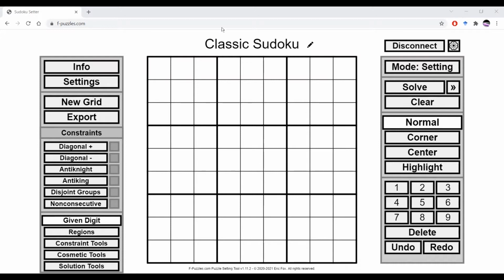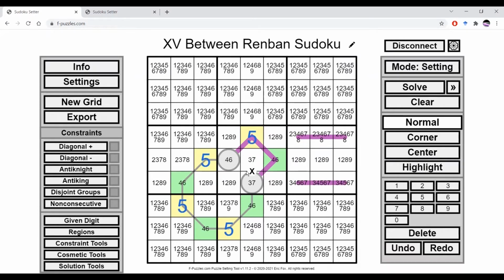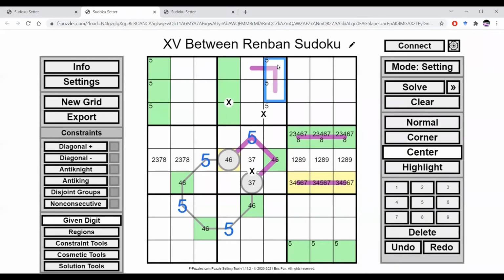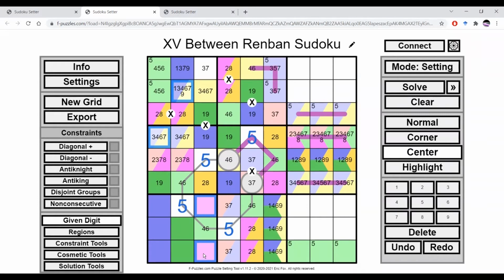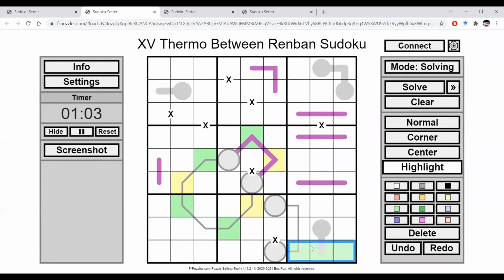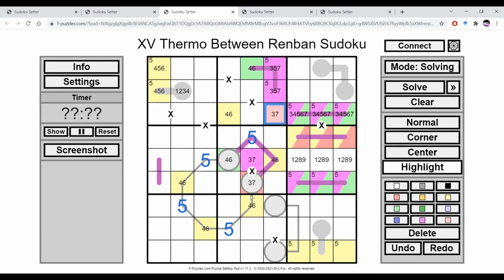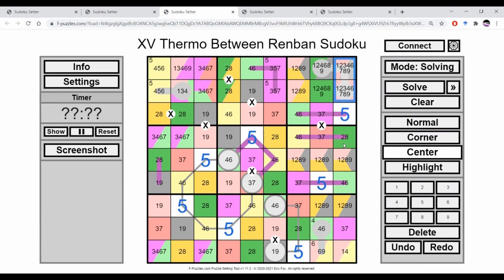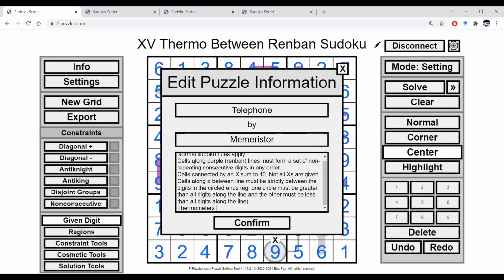How I Set Variant Sudoku: Telephone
In this video, Memeristor talks through his setting process and what sort of things to think about and do. A lot of the stuff in this video is no longer my perspective, things change with time, and I have had a lot more experience since making this video. I do enjoy making puzzles by "looking for ideas" using the solver as a guide on the path persay, but I don't do so nearly as often anymore.

Rules:
Cells along purple (renban) lines must form a set of non-repeating consecutive digits in any order.
Cells connected by an X sum to 10. Not all Xs are given.
Cells along a between line must be strictly between the digits in the circled ends (eg. one circle must be greater than all digits along the line and the other must be less than all digits along the line).
Thermometers must increase from the bulb end.

Timestamps:
00:00 - Intro & True Candid.
4:45 - Finding Ideas
27:11 - Making the Midsolve
57:18 - Avoiding Clutter in Late Game
1:09:24 - Trying to Resolve
1:14:08 - Test Solve
1:54:38 - Actually Resolving the Puzzle
2:07:00 - Finishing of the Details